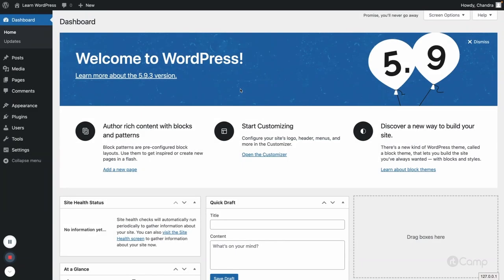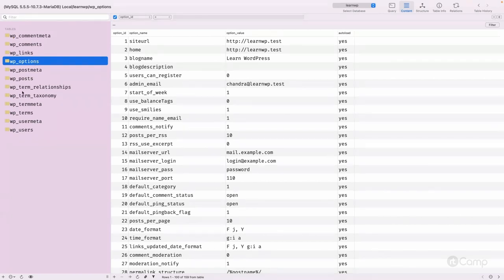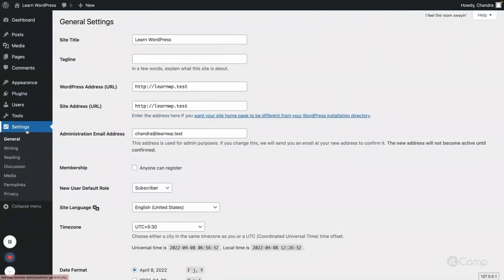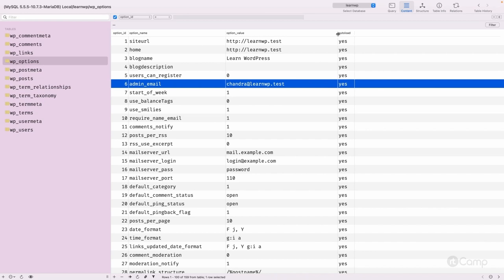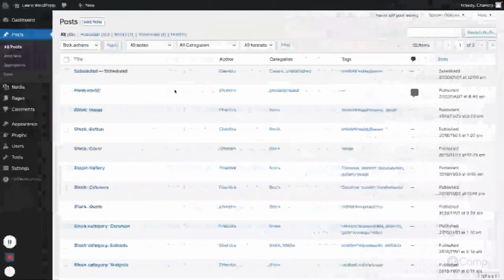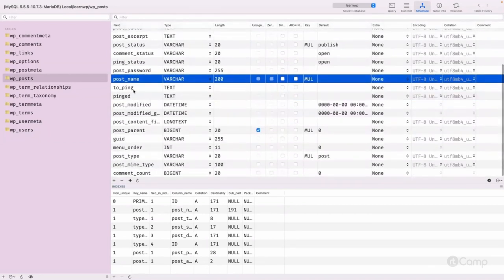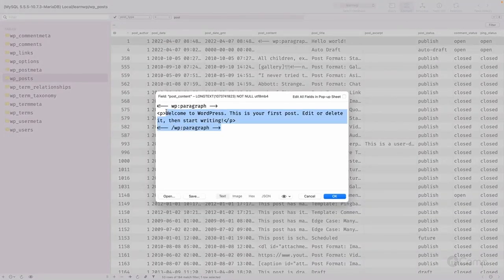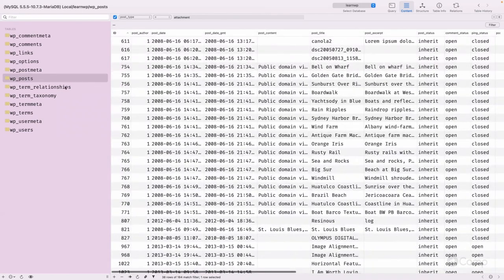WordPress Database Schema - Single Site Database Overview (prefix, wp_options, wp post, wp_postmeta)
These videos are part of a curated course. For additional context and a better learning experience, we recommend going through the course